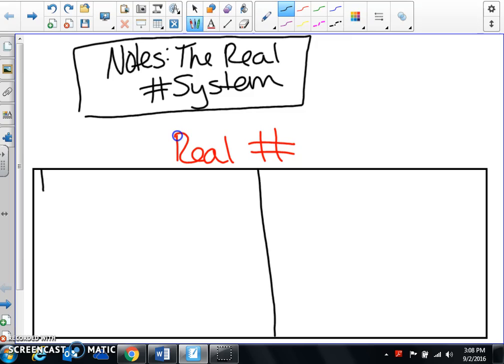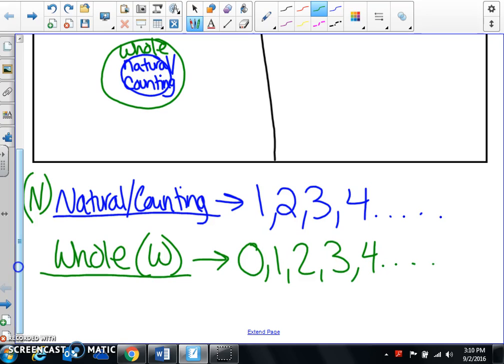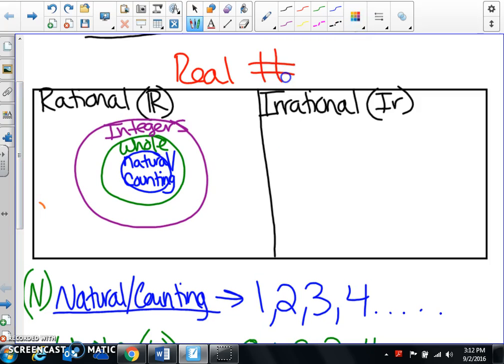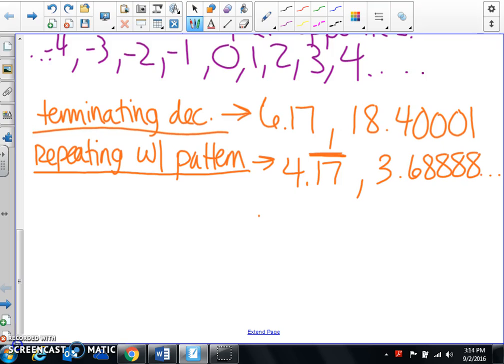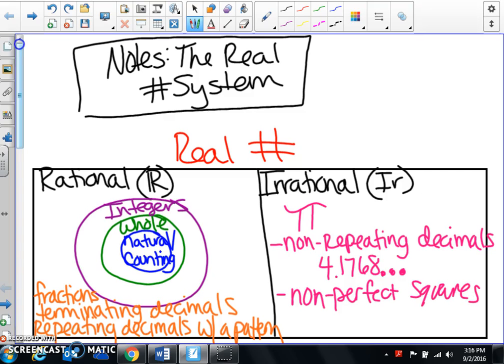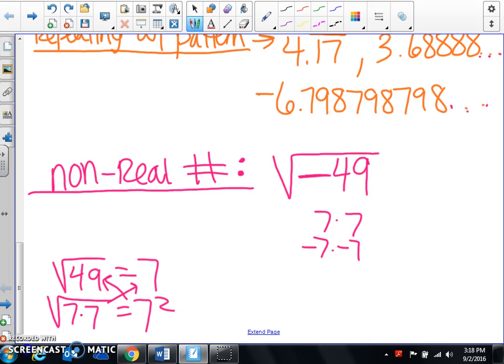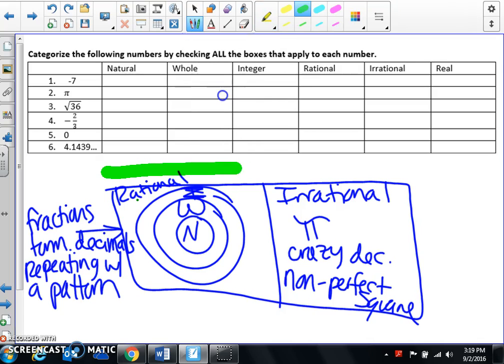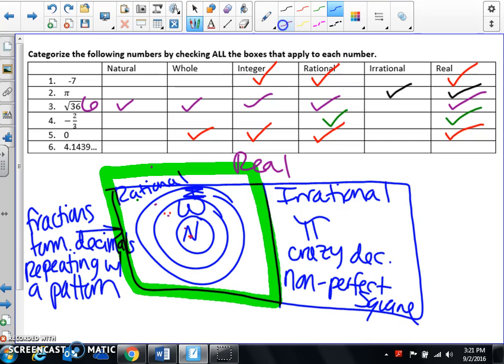The Real Number System